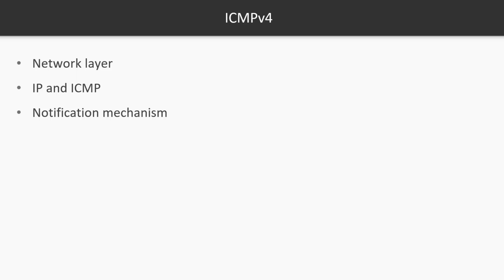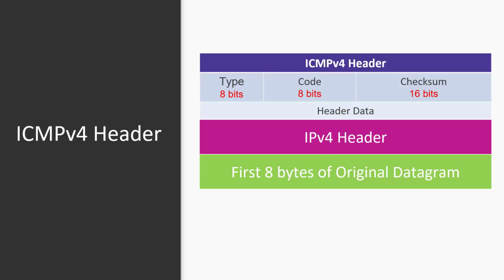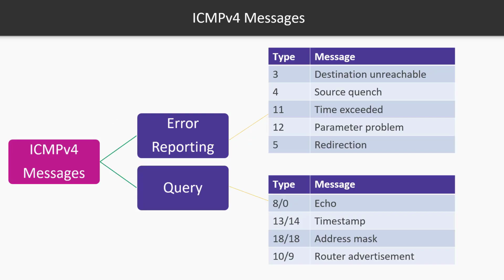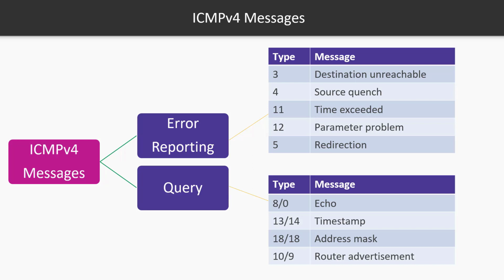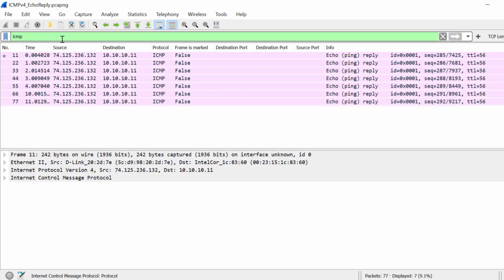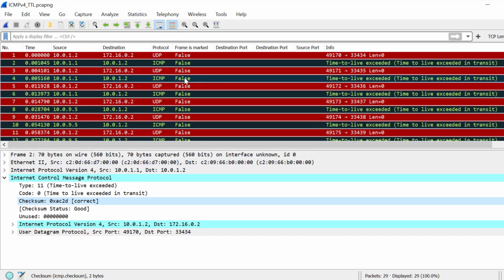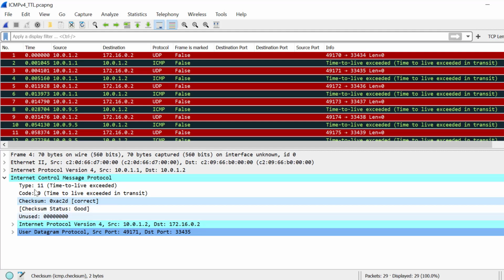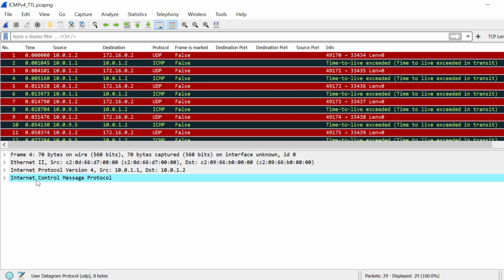ICMPv4 Deep Dive in Wireshark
Wireshark is a free and open-source packet analyzer. It is used for network troubleshooting, analysis, software and communications protocol development, and education. We will use it in this video to direct the ICMPv4 protocol.